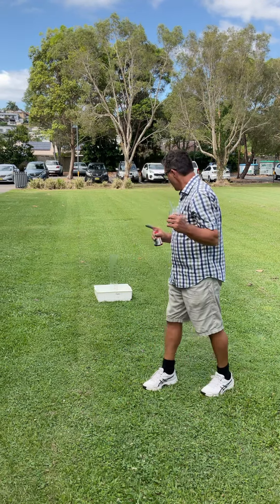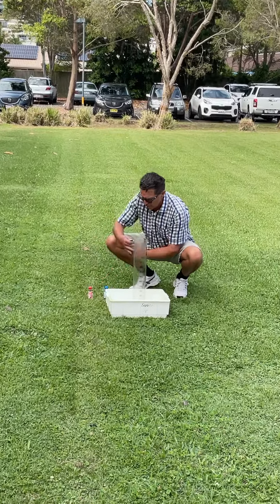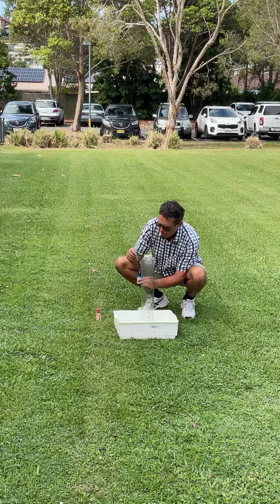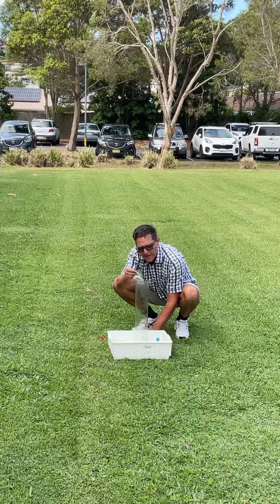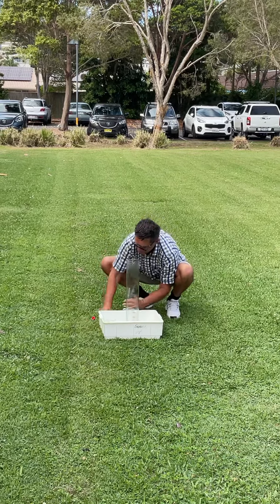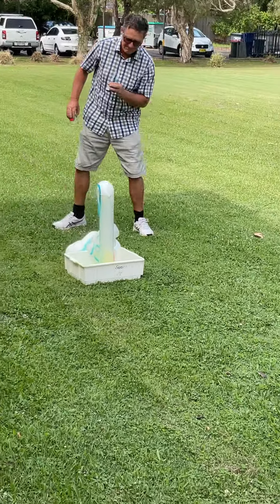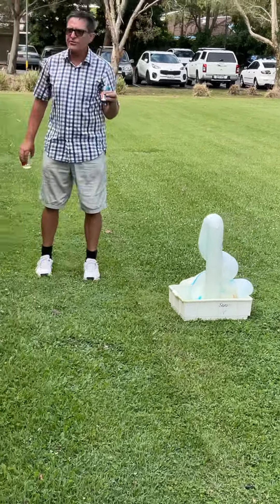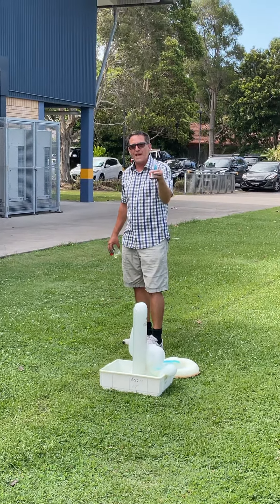16 August 2023